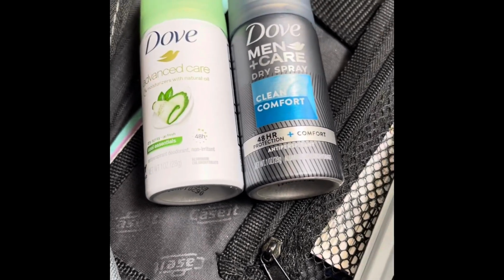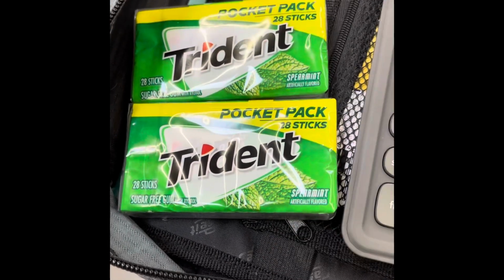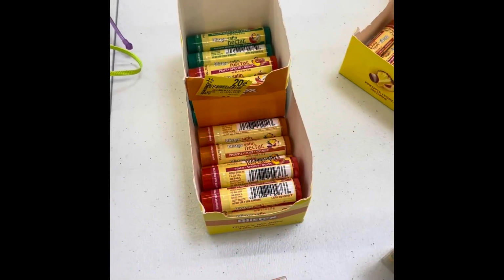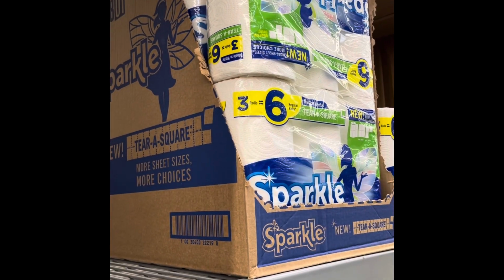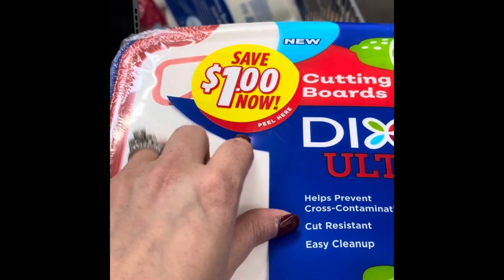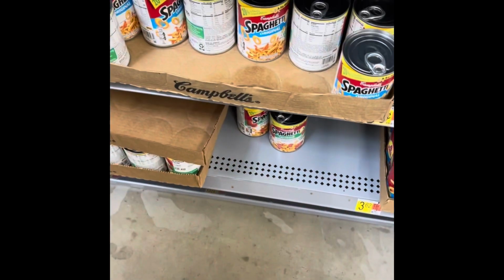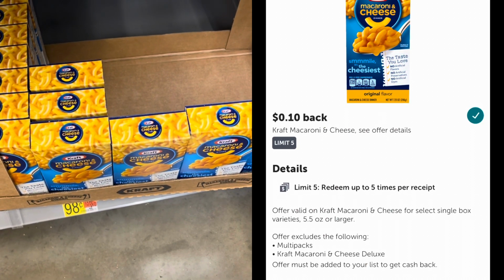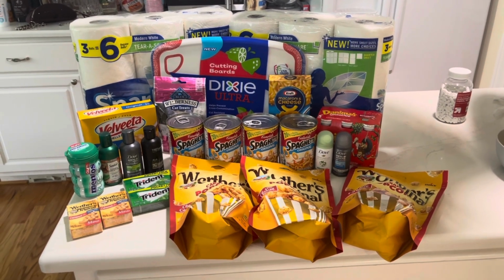Walmart Moneymaker Haul/ $10 all!/IBOTTA, Shopkicks/Swagbucks/FETCH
Wal-Mart Walmart Moneymaker Haul/ $10 all!/IBOTTA, Shopkicks/Swagbucks/FETCH

Wal-Mart